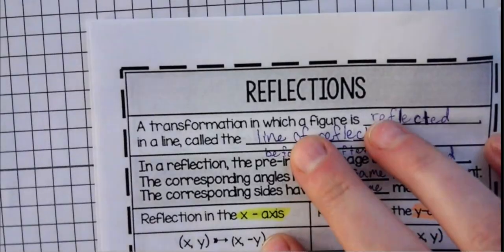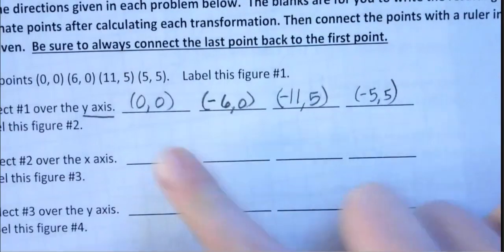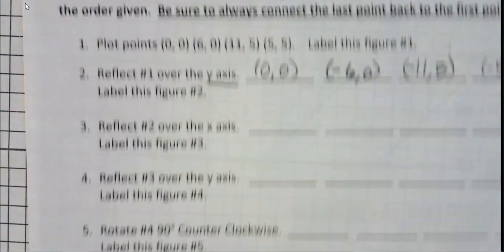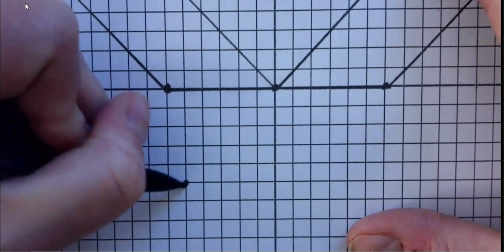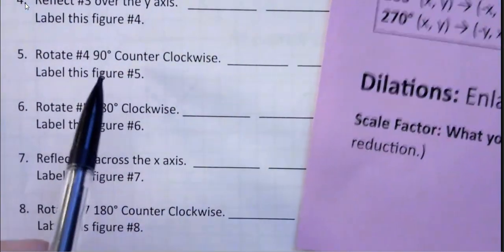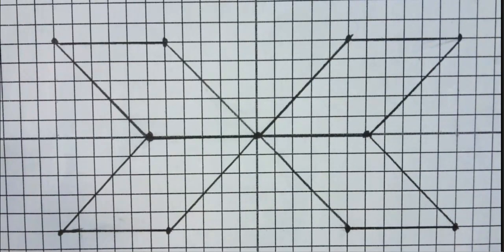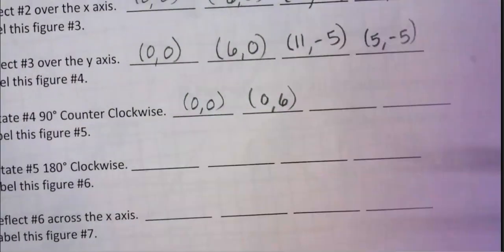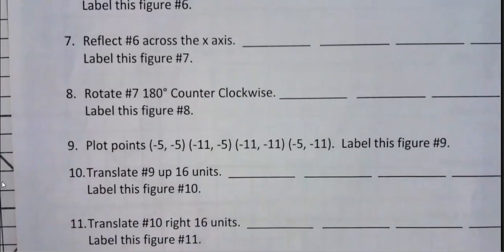Quilt Project Directions